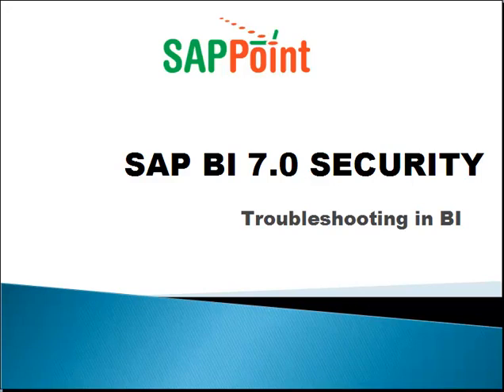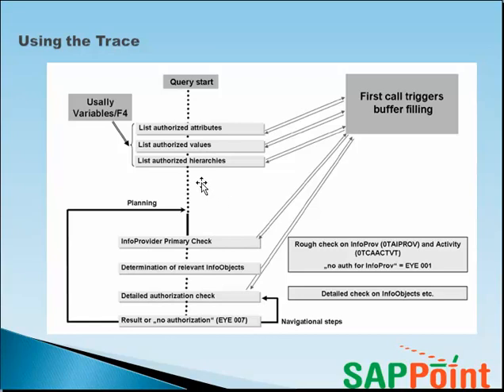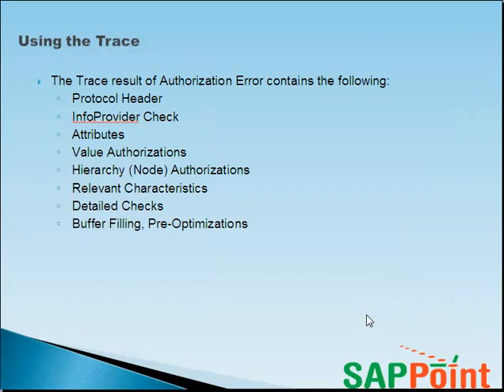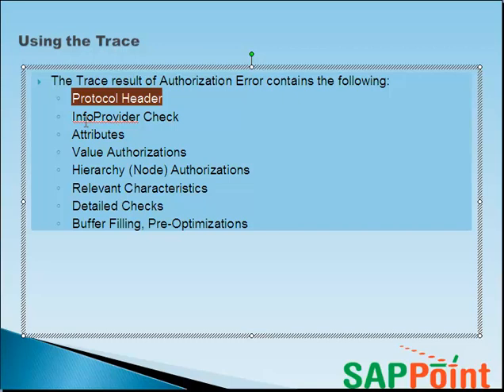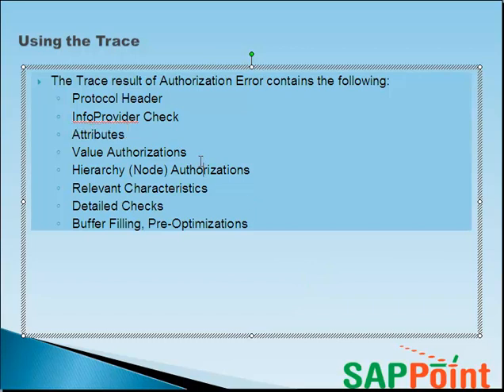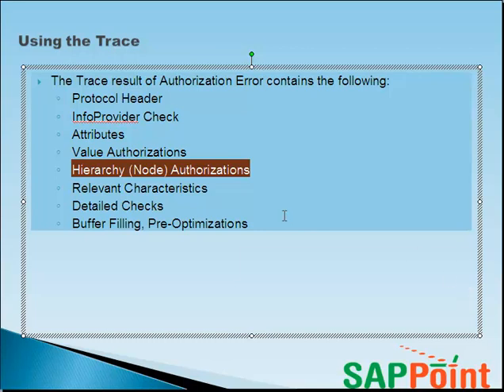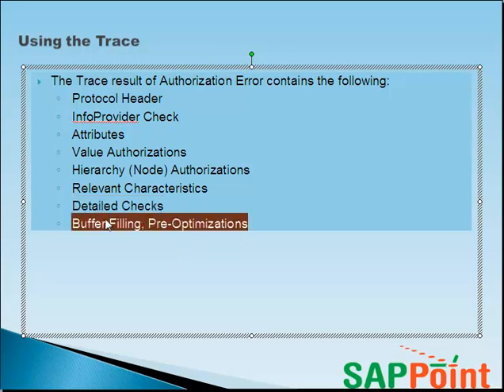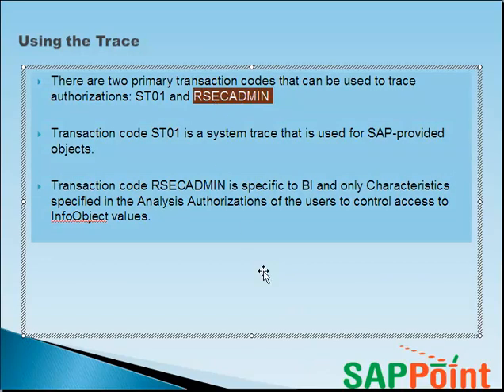BI 7.x Security - Part 4